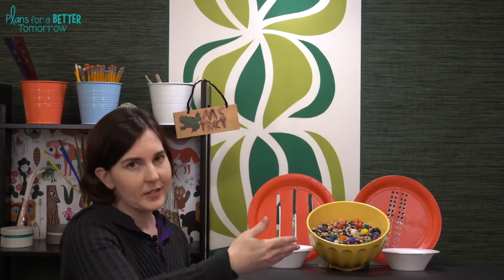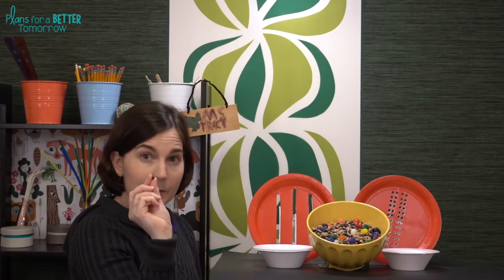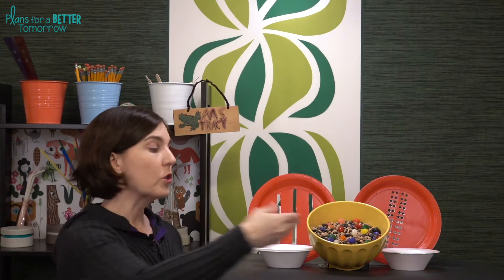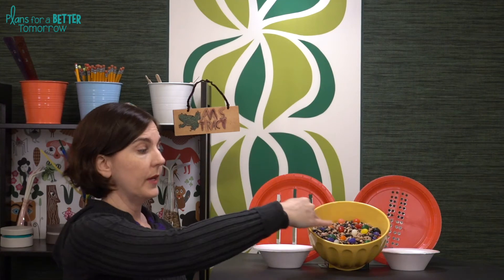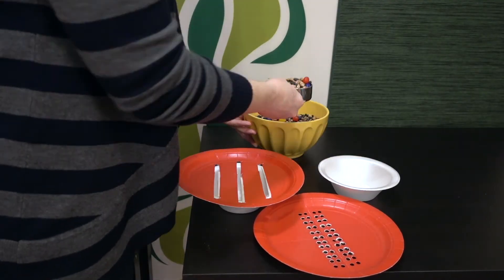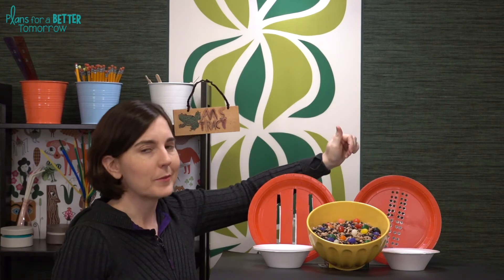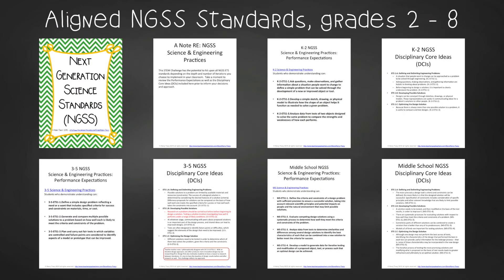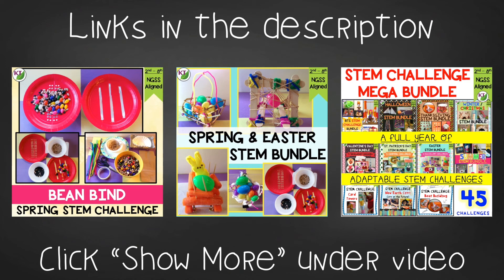Easter or Spring STEM Activity - Bean Bind STEM Challenge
In this STEM Challenge, students design and build a bean-sorting device to help the Easter Bunny fix a mix-up at the bean factory. If you don’t celebrate Easter (or that’s a touch too cute for your age group), swap the factory manager in for the Easter Bunny, and you can do this challenge any time of the year!